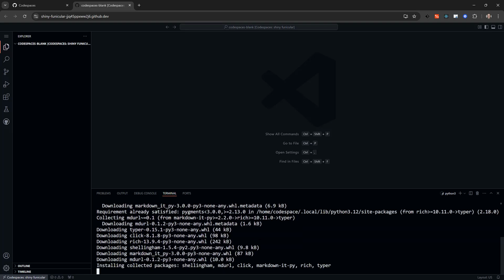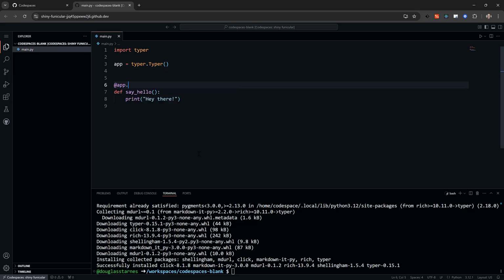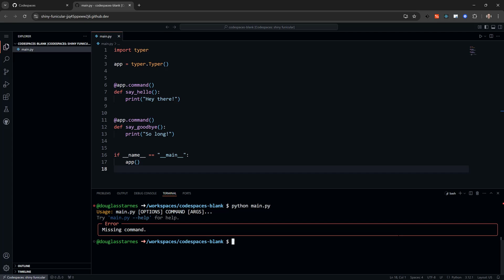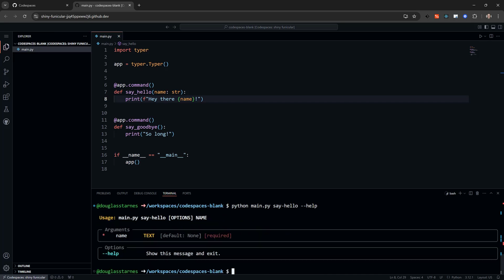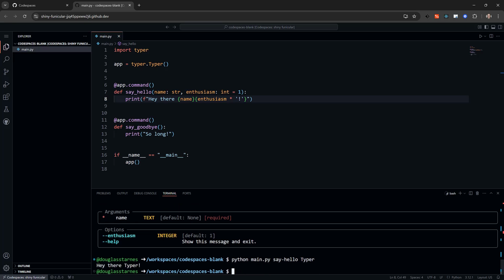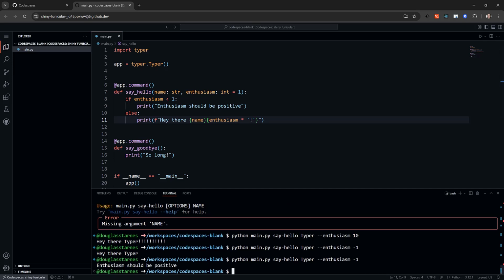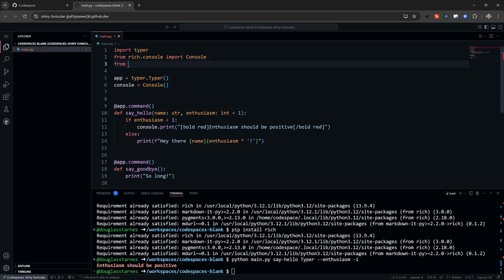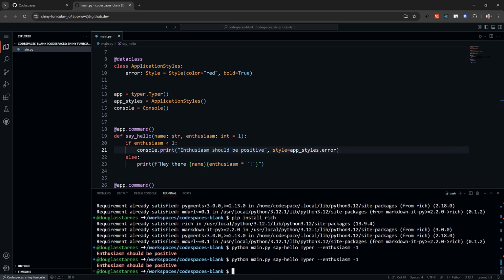Getting Started with Command Line Interfaces using Python, Typer and Rich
In this video I'll go over the basics of using Typer, a Python package for create command line interfaces (CLIs), and Rich, a Python package for formatting text in CLIs.